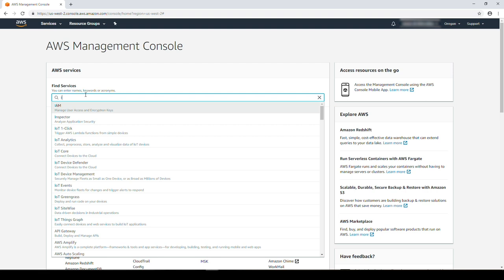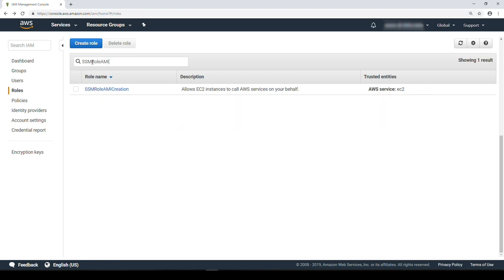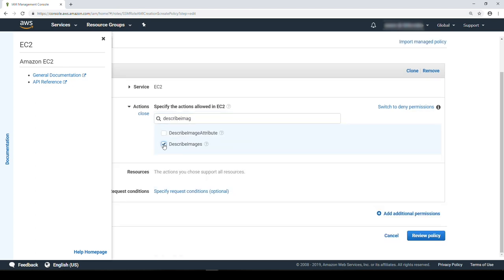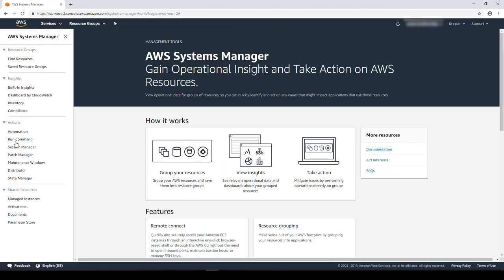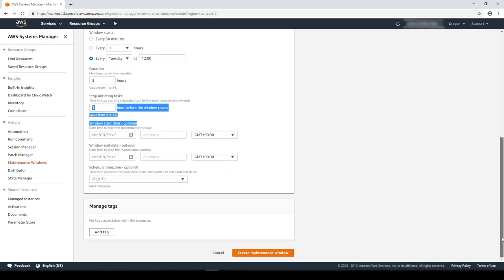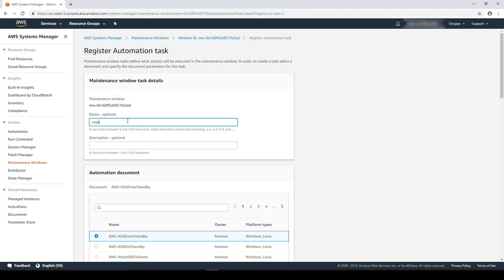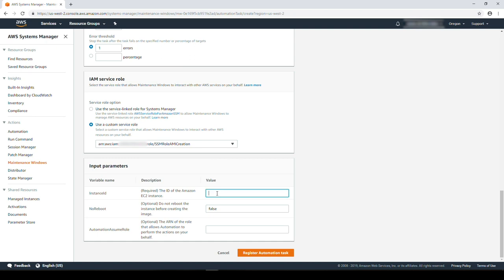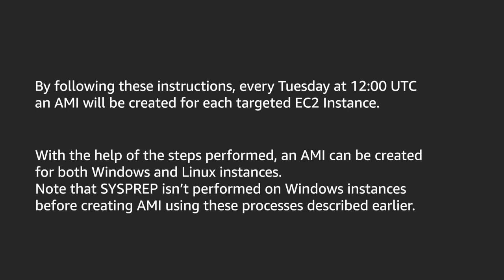How do I automate creation of AMIs based on my EBS-backed EC2 instance?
Swara, an AWS Cloud Support Engineer, shows you how to automate creation of AMIs based on my EBS-backed EC2 instance.